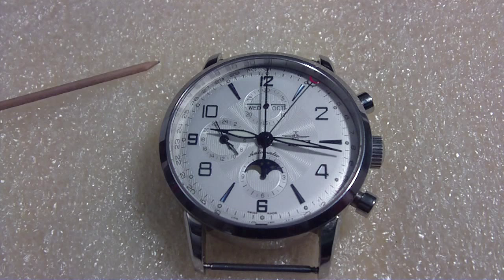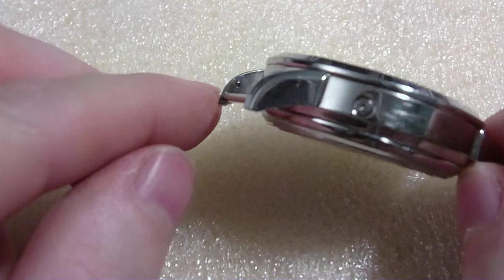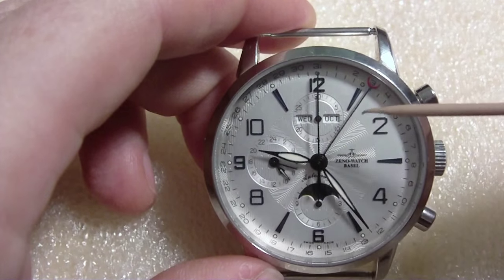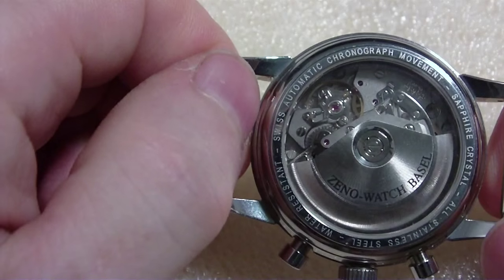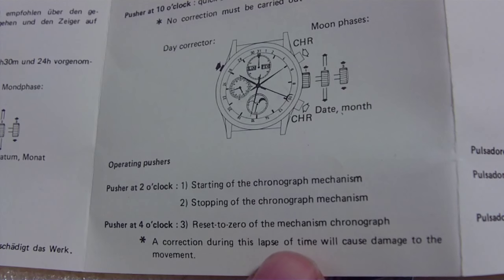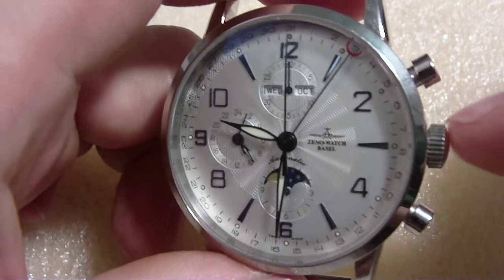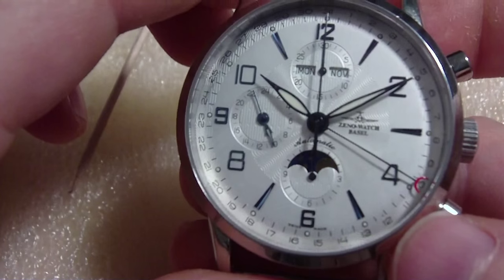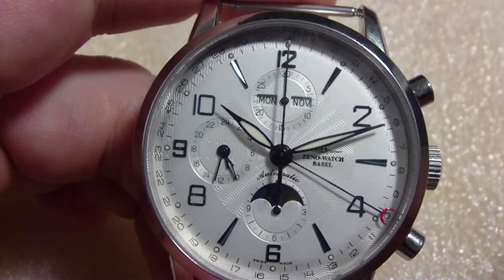ETA 7751 Calendar chronograph watch, Zeno Watch Basel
I show the features and how to set them.  Collection: Godat, full calendar chronograph, Ref:  7751VKL-g3.  ETA 7751 movement with 25 jewels, 28,800 A/h.  Stainless steel case.  43 mm diameter.